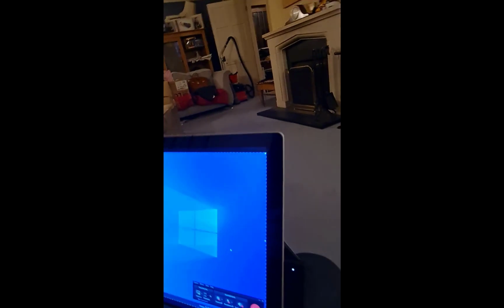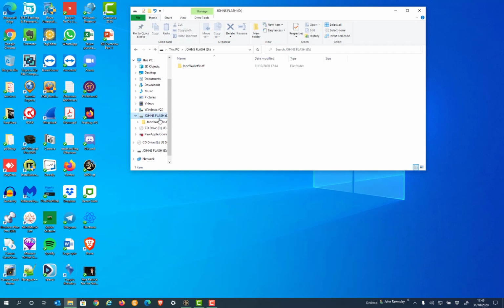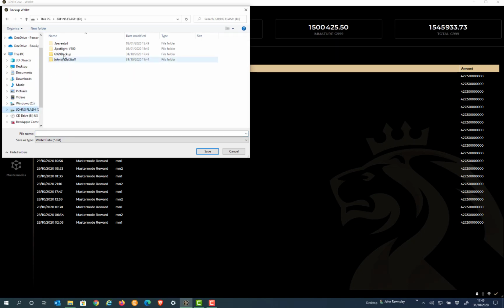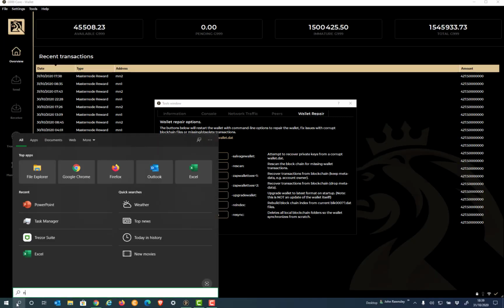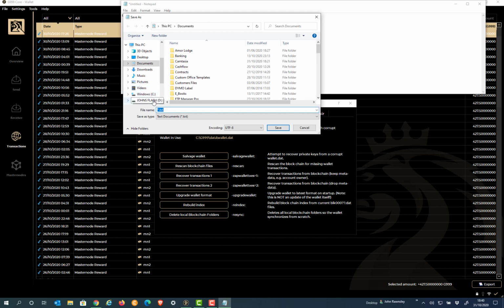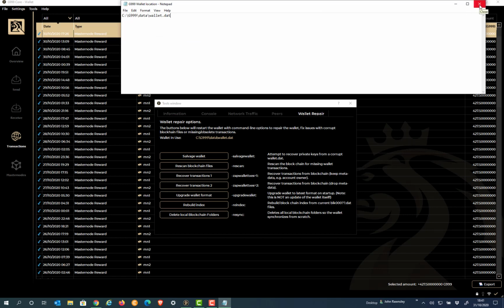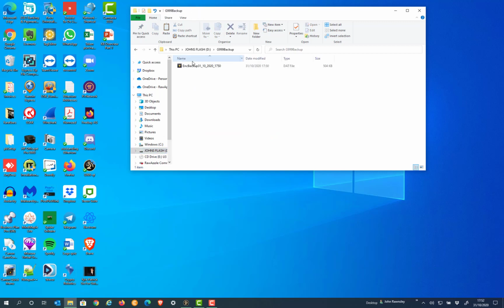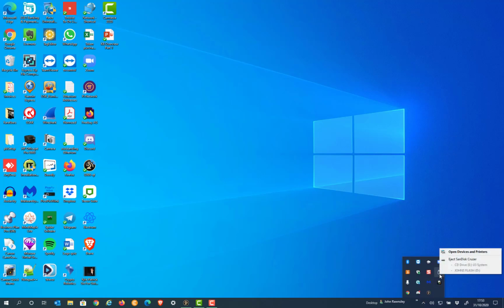How to Backup your G999 Core Desktop Wallet to a USB Drive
How to Backup your G999 Core Desktop Wallet to a USB Drive. so your information is safe